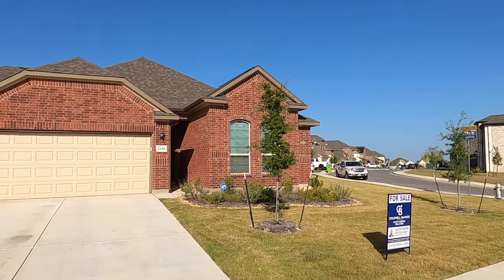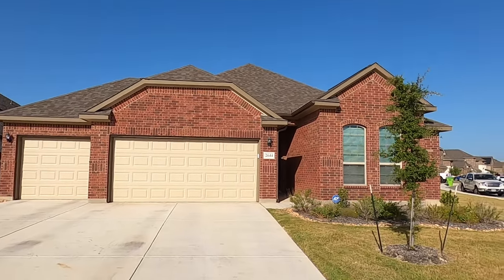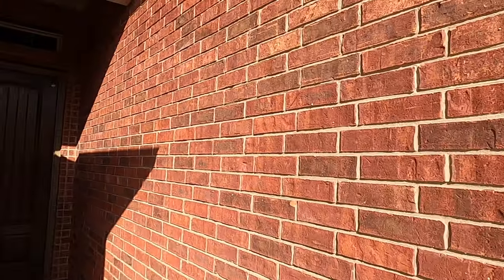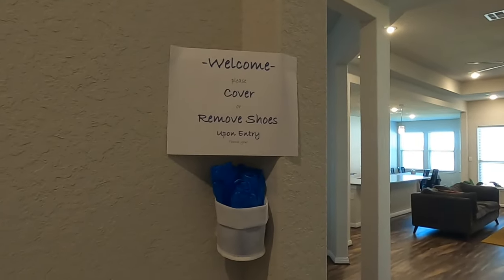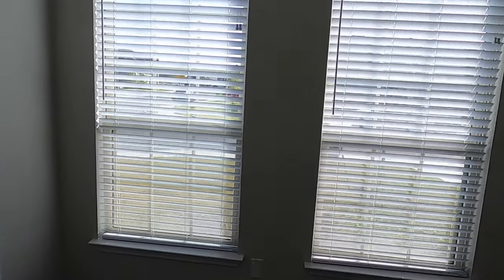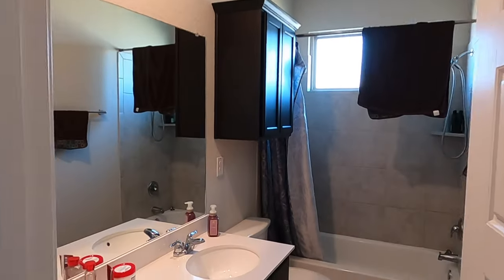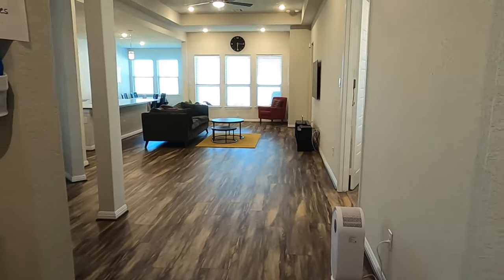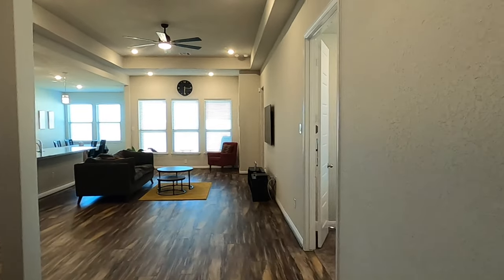Liberty Homes, Carolina Plan, For Sale as of 18 July 2023, Ledera Community, San Antonio Tx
Price Drop to $400K! This listing hit the market as of November 2023. Its the Carolina Plan built by Liberty Homes.  It's in a gated community and just two years old. 3 Bed, 2 bath, 3 car garage with 2,171 SqFt on .25 acre. The backyard is much bigger than the new construction competition. Community elementary school is walking distance from the house. If you're looking for a great home ten minutes from Lackland AFB put this on your list to check out. Address is 2644 Banditos Ridge, San Antonio Tx, 78245. MLS # 1704336.